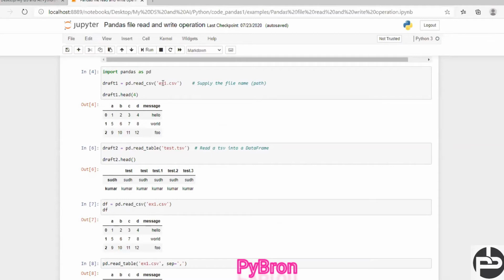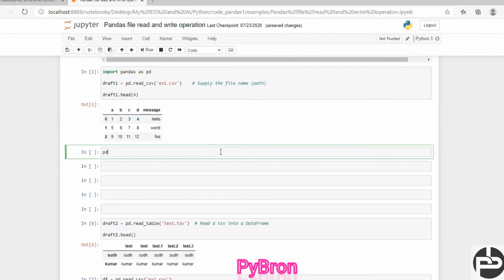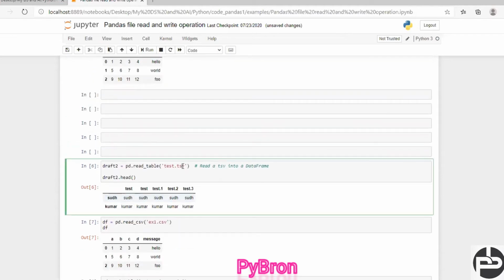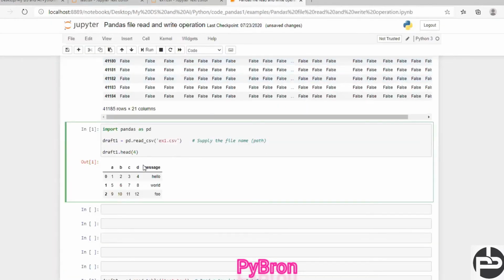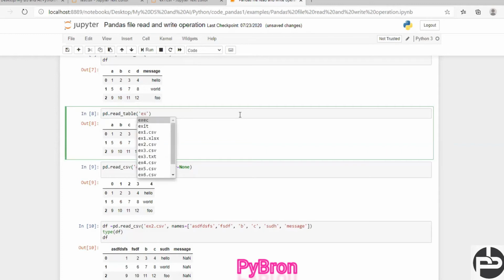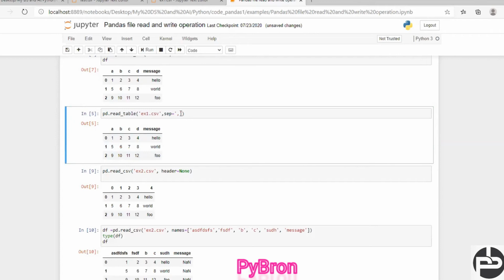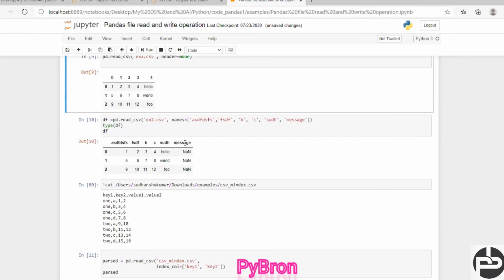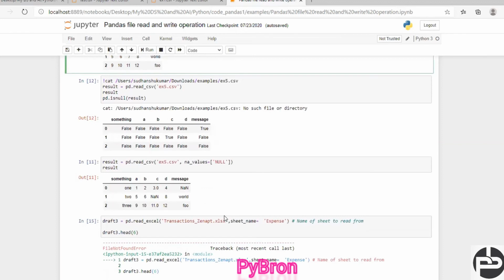pybron | pandas tutorial | pandas series and dataframe | pandas installation | pandas part 1 | #13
Hiii friends !!!
In this tutorial, you will learn the pandas tutorial for data science. If you are working on data science, you must know about pandas python module. Pandas and python makes data science and analytics extremely easy and effective. In this tutorial, we will cover,
1) What is pandas?
2) Pandas installation
3)  Pandas Series and DataFrame
4) Walkthrough some basic functionality to show the power of pandas

You can download Anaconda from  anaconda.com.

How to install Anaconda(Jupiter notebook) Python Distribution on Windows. Then click below link to learn python installation.